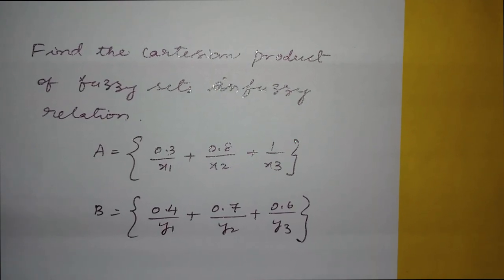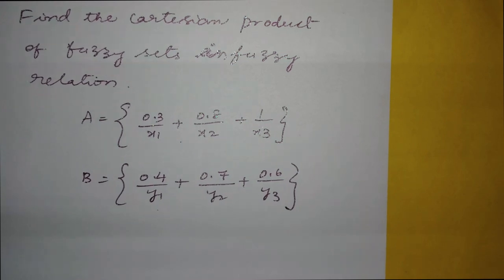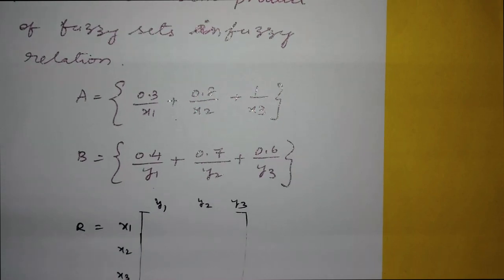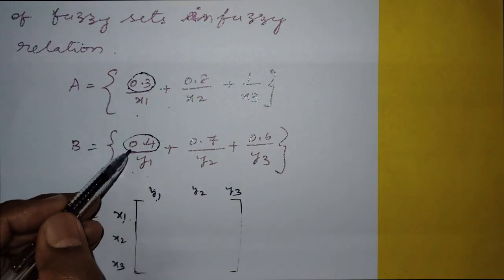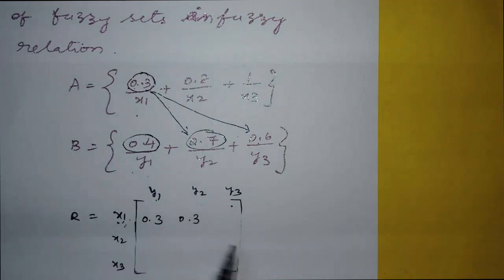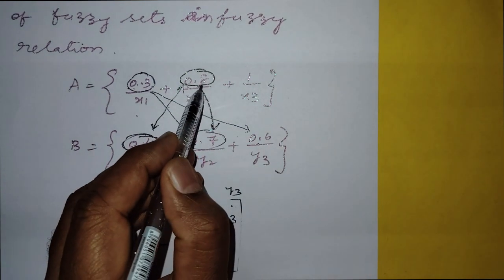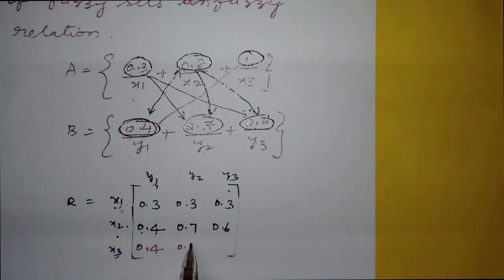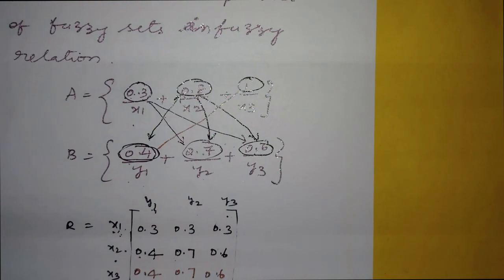Problem2 Find the Cartesian Product of Fuzzy Sets in Fuzzy Relation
Problem2 Find the Cartesian Product of Fuzzy Sets in Fuzzy Relation @viswanatha.k7512